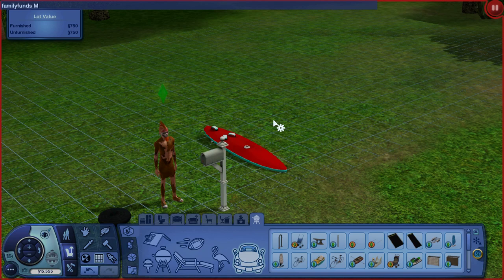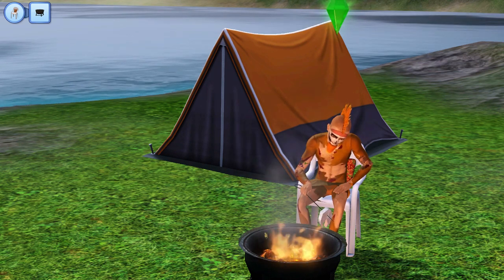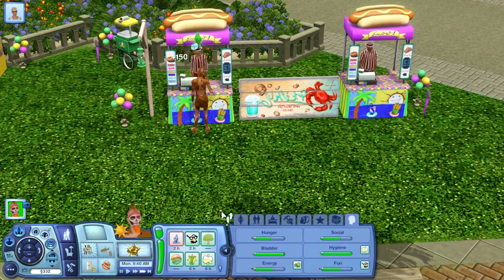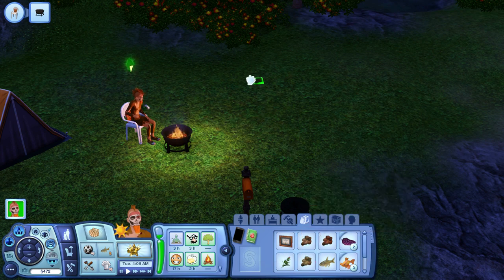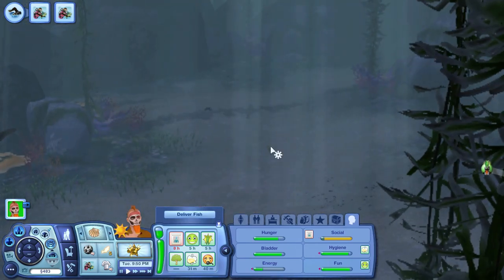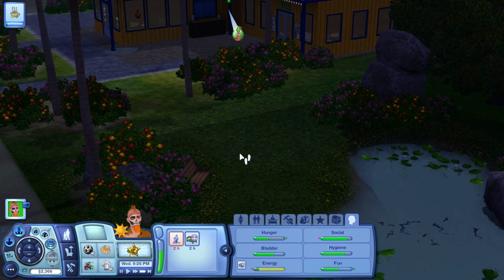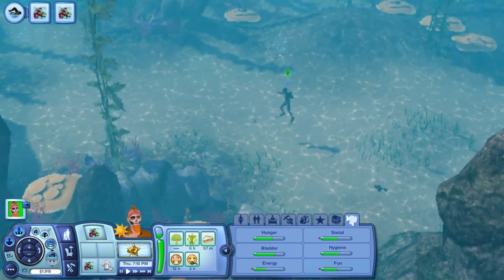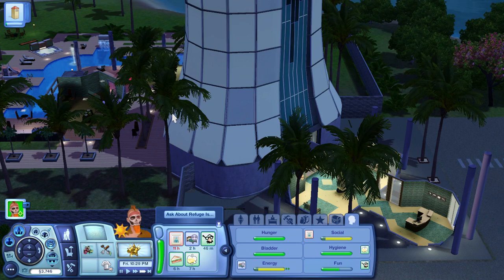The Sims 3 Island Paradise [1] - Mad Dog McKraken's Castaway Adventure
I'm back at The Sims 3 to give Island Paradise more time in the sun, specifically focusing on a homeless castaway scenario with 0 Simoleons and the objective to discover all 8 of the hidden islands in Isla Paradiso. I find this style of gameplay and the themes of this expansion quite enjoyable, and I hope you enjoy the series.